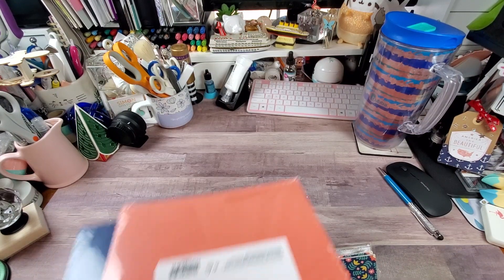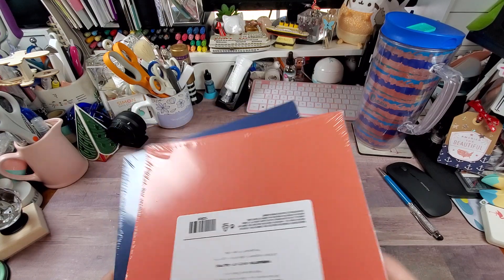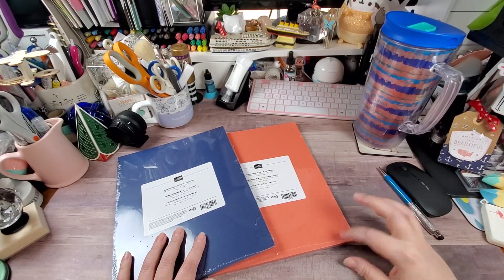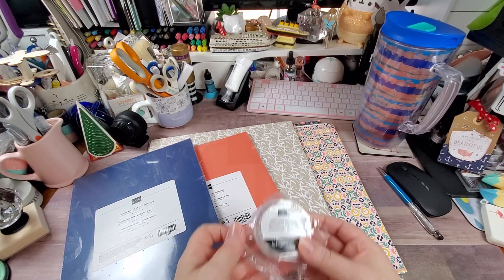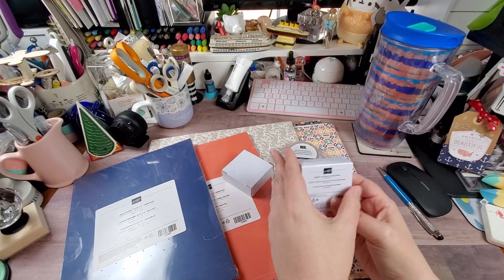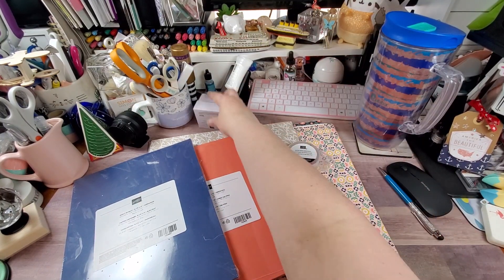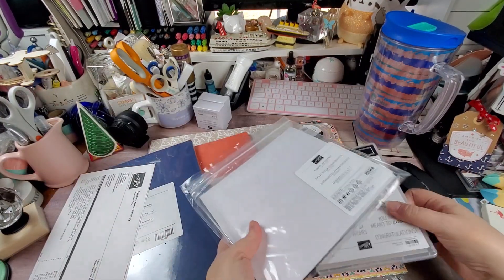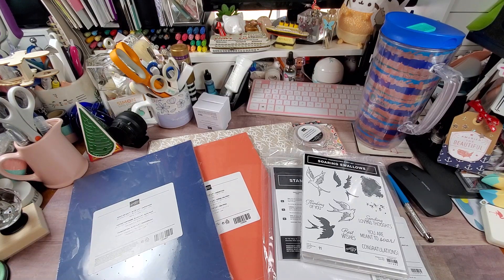Stampin Up Haul- March 29, 2022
Hey Y'all... So, tonight's video is my order from the monthly card club I attend. .. I hope you enjoy. I am also including the link to my friend's SU website if you see something you like and are looking for a new SU rep.

AMAZON Influencer Store Front:

HotFix Rhinestone Setter Bundle:

Blending Brush Collection:

Paper fashion Watercolor pallet:

2pk- Lawn Fawn Stamp Shammy:

Marietta Magnetic Sheets 8.5x11 (25 pk):

Clear Storage Pockets for dies and stamps (100 pk):

Kokuyo Tape Runner Long:

Kokuyo Tape Runner Refills(5 pk):

WeRMemoryKeepers Score Board:

WeRMemoryKeepers Mini Guillotine Trimmer:

Teflon Bone Folder:

Tim Holtz Glass Media Mat:

Linco Table Top Video Lighting:

Happy Crafting….

Address:
Rochelle Crawford
The Delightful Crafter
17460 I-35 N Ste 430-391